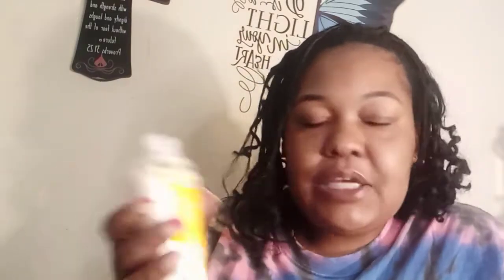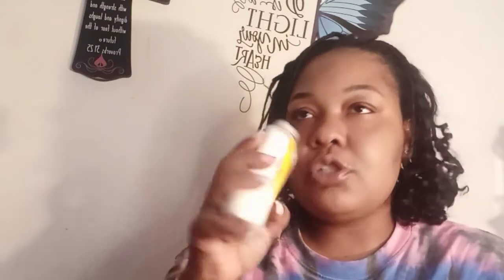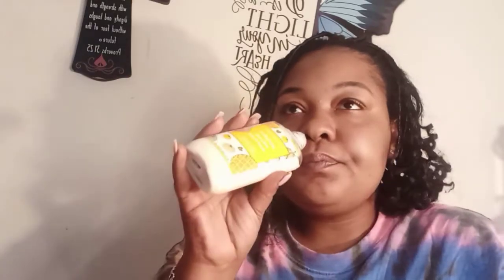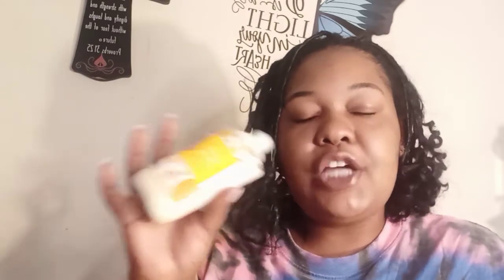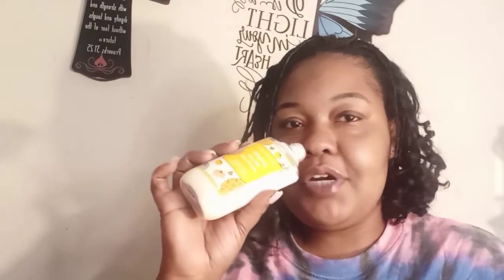fragrance layering combo/ vanilla caramel theme